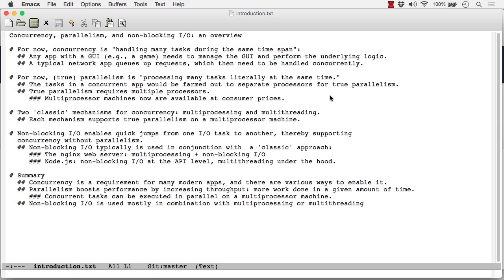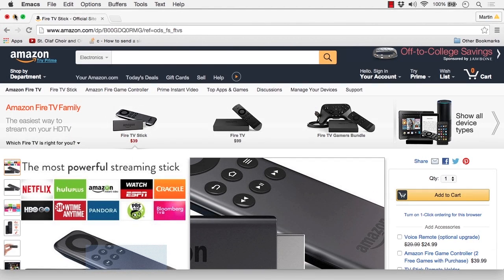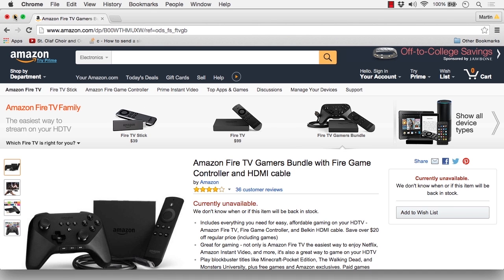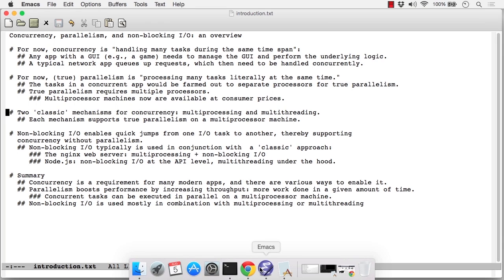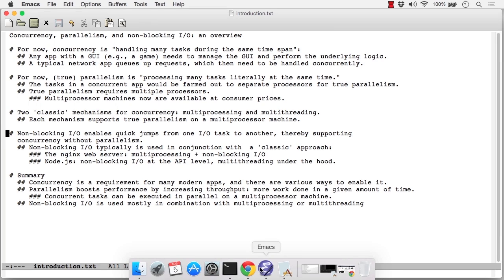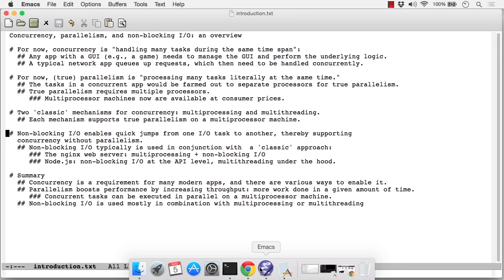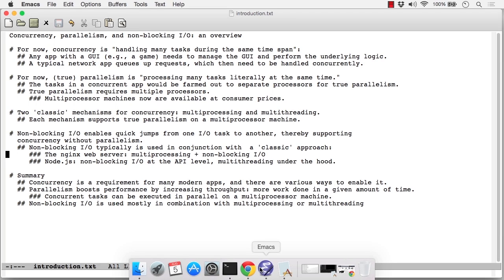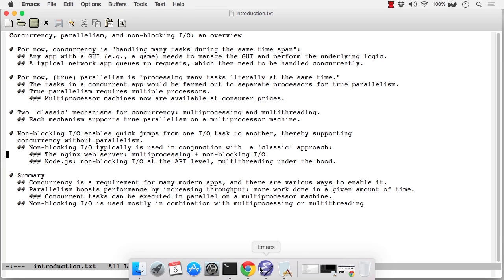01 01 Overview Of Concurrency, Parallelism, And NonBlocking IO